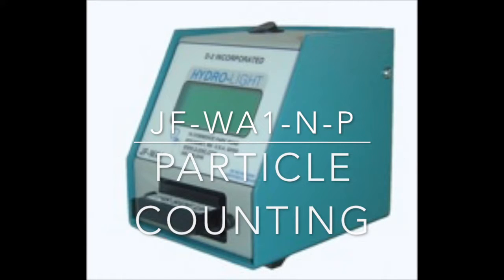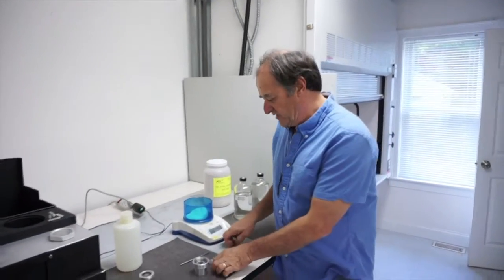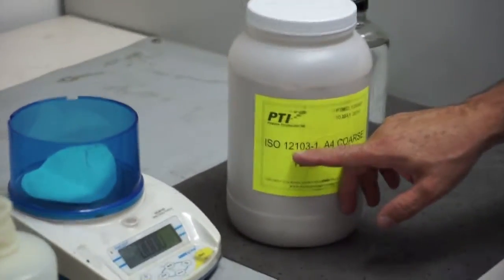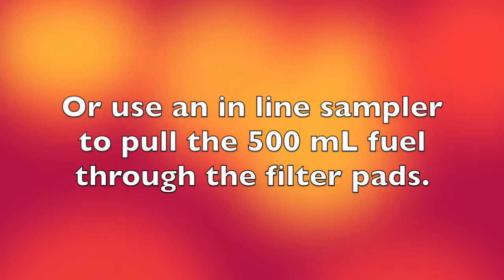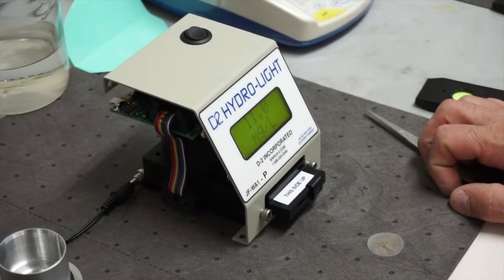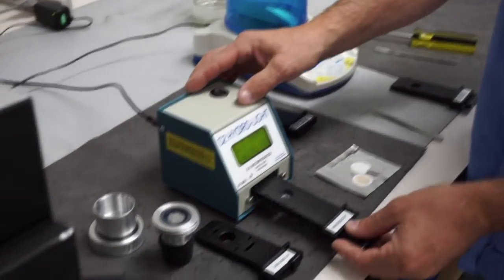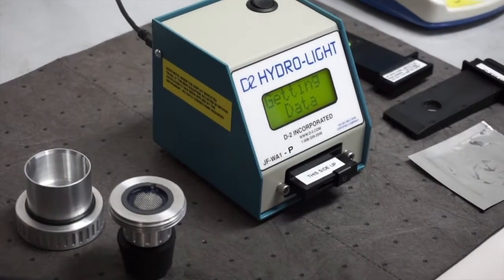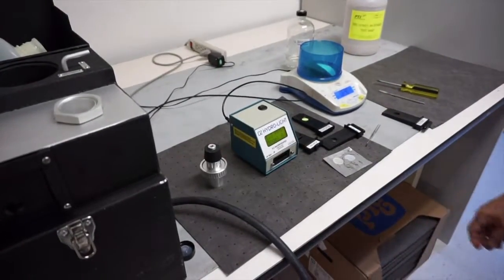How to Detect Dirt & Water in Fuel! - the JF-WA1-N-P Hydro-Light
This video is showing a new piece of technology, the D-2 Incorporated JF-WA1-N-P (Particle Counting), which is designed as an upgrade to the original D-2 Inc. JF-WA1-N Hydro-Light Free Water Detector. Now you can use the single JF-WA1-N-P device to check for free water in jet fuel and for dirt in jet fuel with particle counting! A one device solution for checking for dirt and water in any type of hydro-carbon fuel! This is the perfect upgrade for anyone using a JF-WA1-N already, or for anyone using the Navy CCFD device.